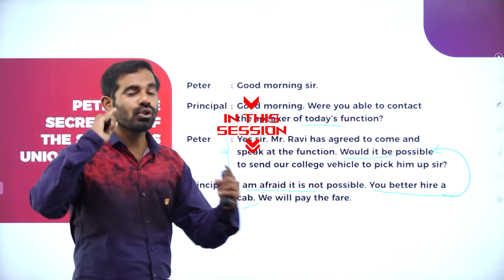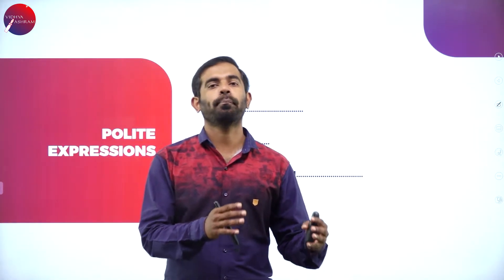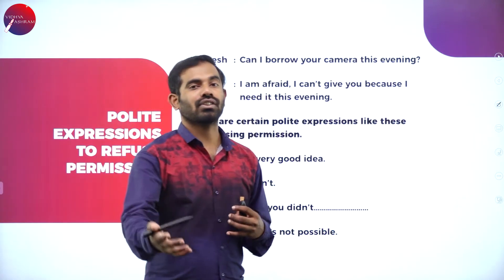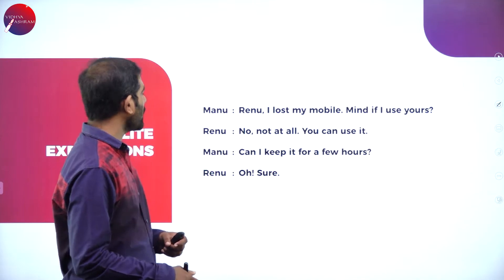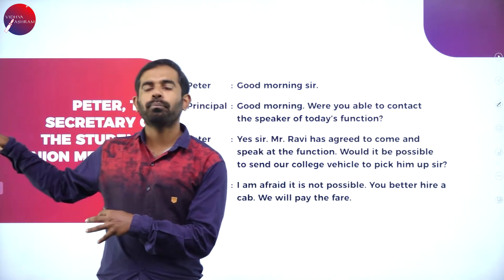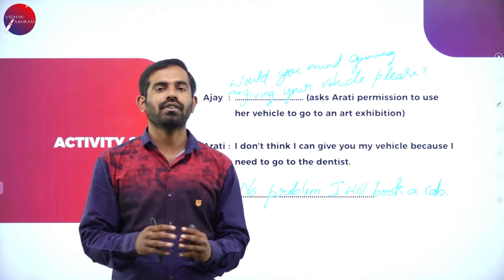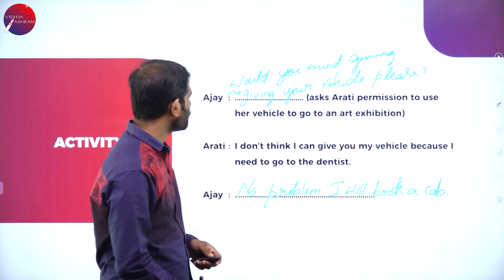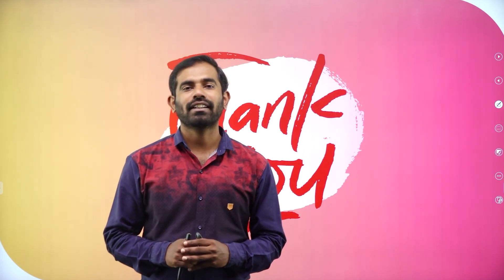DAY 63 | ENGLISH | I PUC | SEEKING PERMISSION | L1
Class : I PUC
Stream : SCIENCE AND COMMERCE
Subject : ENGLISH
Chapter Name : SEEKING PERMISSION
Lecture : 1